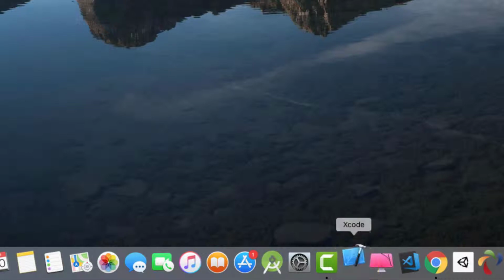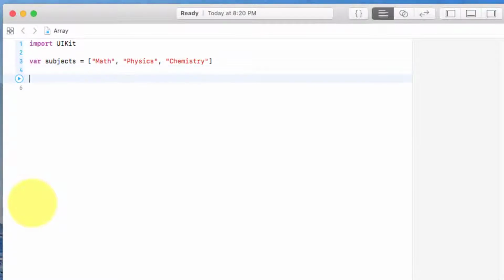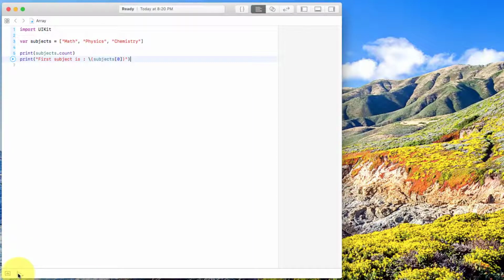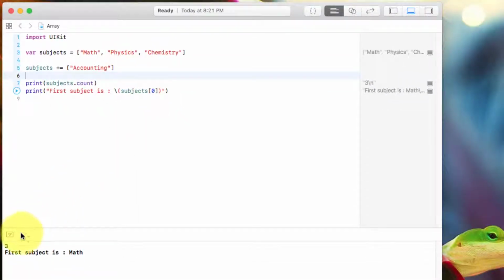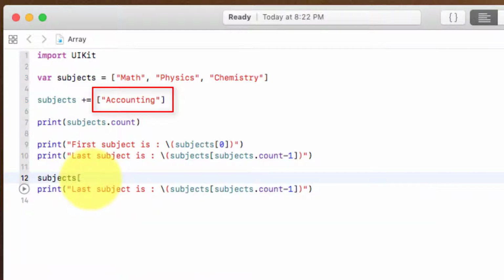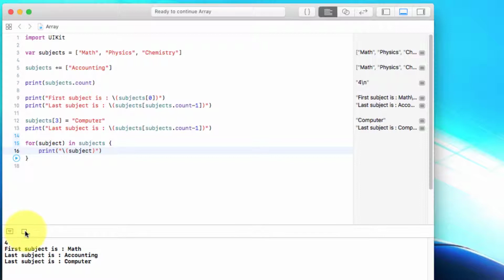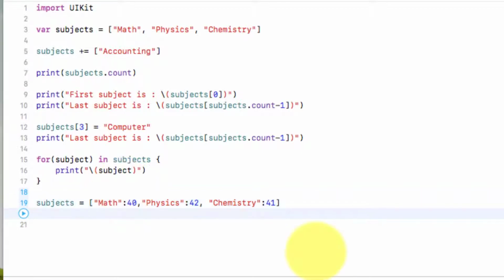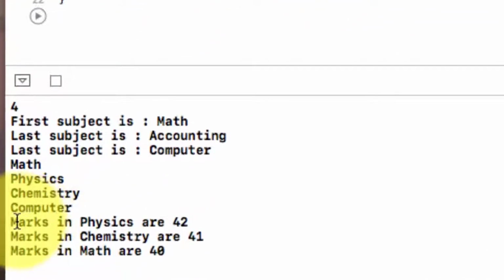Arrays in Swift - Learn Swift From Scratch - 02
Swift arrays are used to store ordered lists of values of the same type. Swift puts strict checking which does not allow you to enter a wrong type in an array, even by mistake.

If you assign a created array to a variable, then it is always mutable, which means you can change it by adding, removing, or changing its items; but if you assign an array to a constant, then that array is immutable, and its size and contents cannot be changed.

You can retrieve a value from an array by using subscript syntax, passing the index of the value you want to retrieve within square brackets immediately after the name of the array